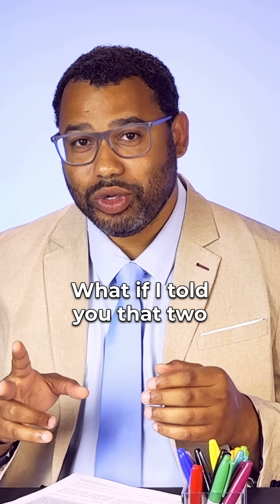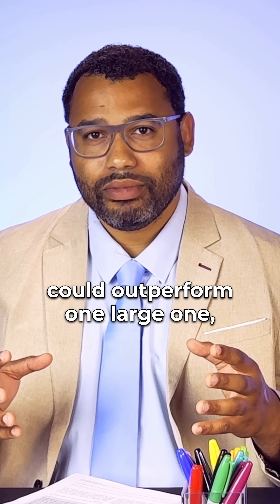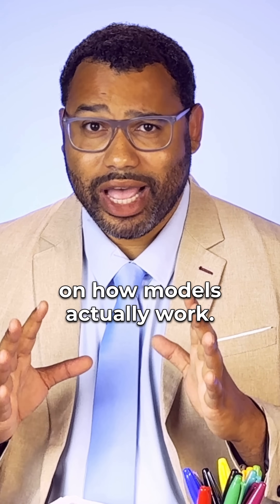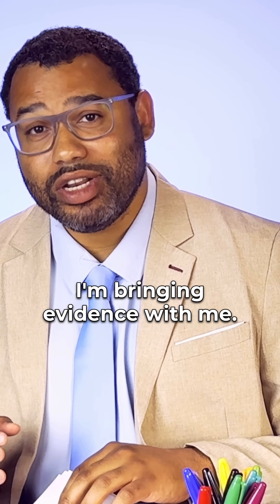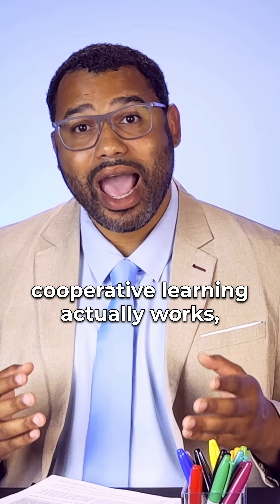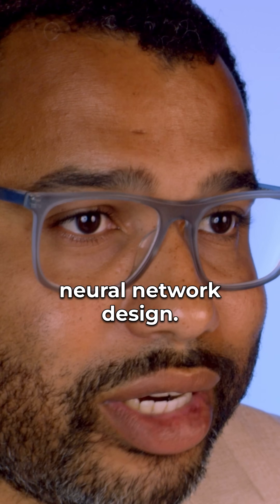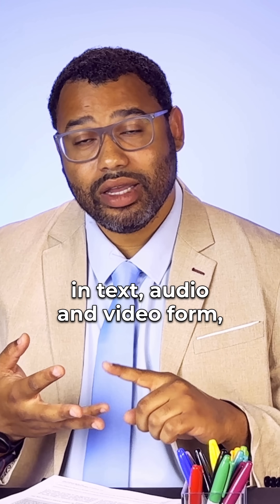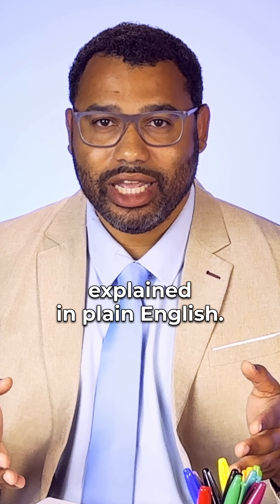Co-DeepNet: A Cooperative Convolutional Neural Network for DNA Methylation-Based Age Prediction